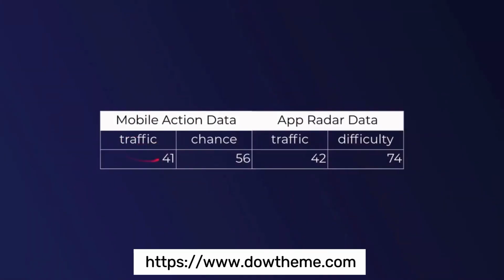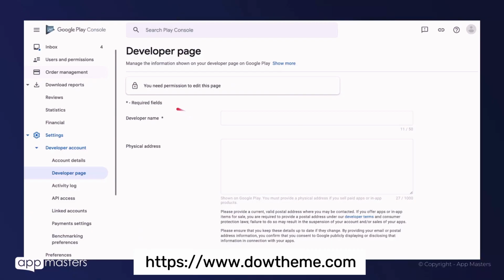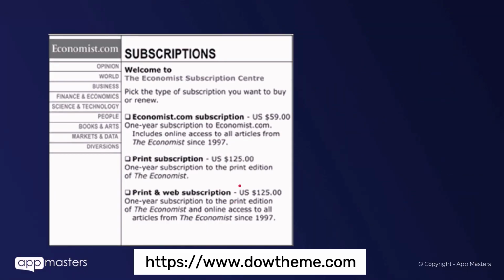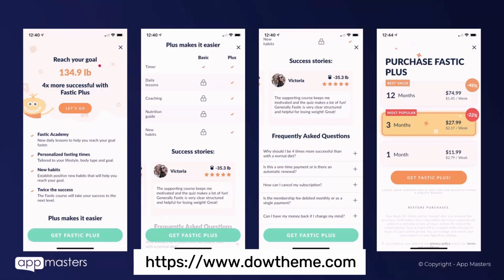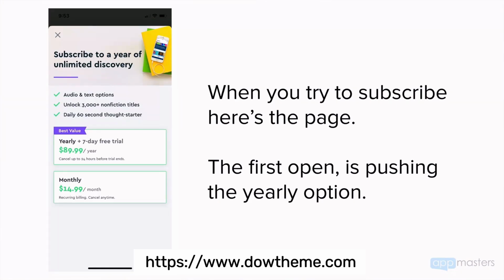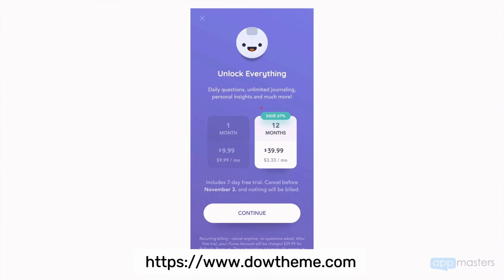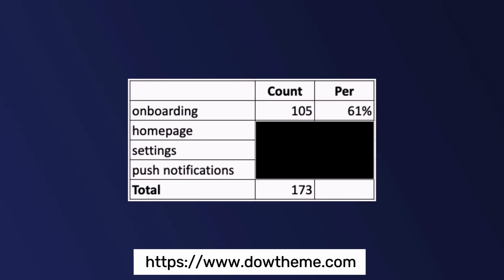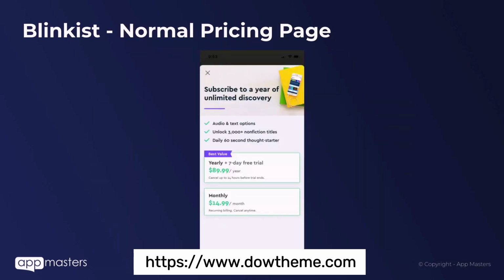Unlock Your App's Potential: Proven Strategies for Growth & Monetization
GROW YOUR APP BUSINESS BIGGER, BETTER AND FASTER!

Get training, coaching, and community from proven app founders who reveal how to grow downloads, retain users, monetize and how to build and sustain a mobile app business.

DISCOVER PROVEN STRATEGIES FOR GROWTH, MONETIZATION & RETENTION

"Using App Masters’ simple strategies, we received over 96k downloads over a weekend!

We were able to get Loose Leaf in front of a large audience, measure conversion rates, A/B test the website, and jump start a strong community of users and start hearing their valuable feedback."

Welcome to App Masters Academy: Unlock Your App's Potential! This comprehensive course is designed for aspiring app entrepreneurs looking to grow their mobile app business effectively.

In this course, you’ll discover proven strategies for app development, user retention, and effective monetization strategies. Our expert instructors, who are seasoned app founders, will guide you through the essential steps to achieve app growth and success in the competitive mobile market.

What You Will Learn:

How to optimize downloads and enhance your app’s visibility.
Techniques for building a strong community around your app.
Insights into effective digital marketing for apps.
The importance of A/B testing and measuring conversion rates.
Practical tips on gathering and utilizing user feedback to improve your app.
Join us at App Masters Academy to transform your ideas into successful mobile applications. Whether you're just starting or looking to scale your existing app, this course will provide the tools and knowledge you need to thrive in the app industry!

Don’t miss this opportunity to elevate your app business and achieve your entrepreneurial dreams!